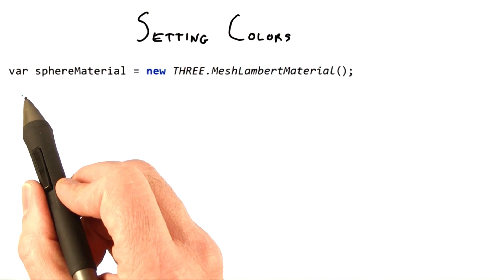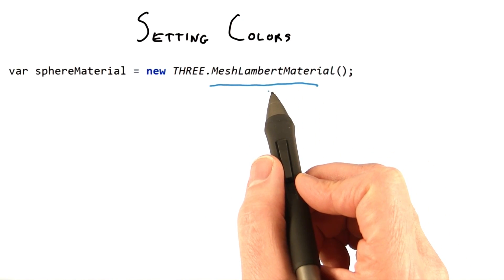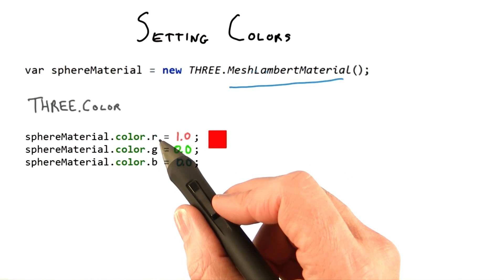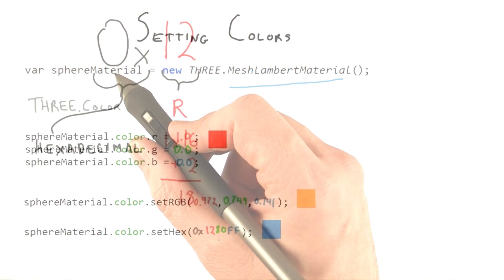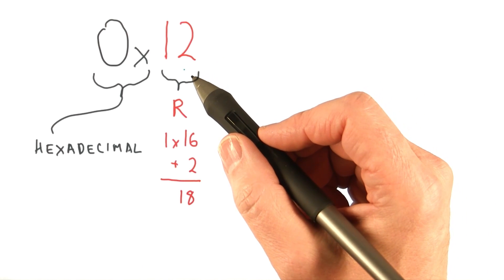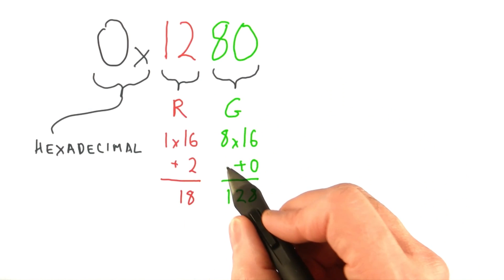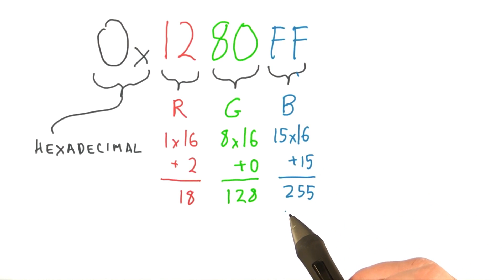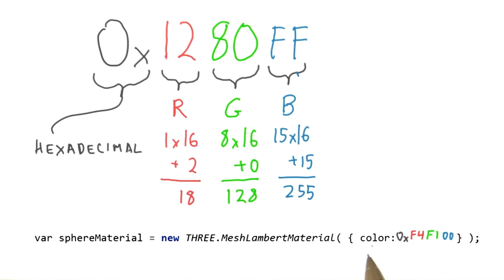Setting the Color - Interactive 3D Graphics